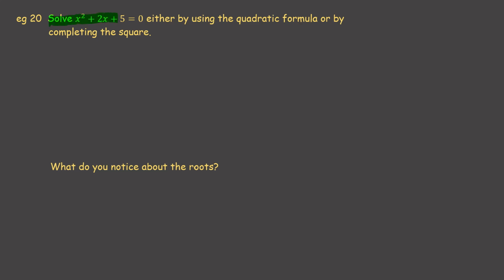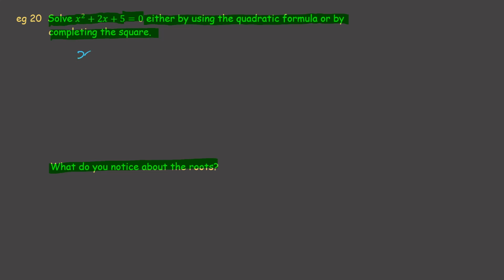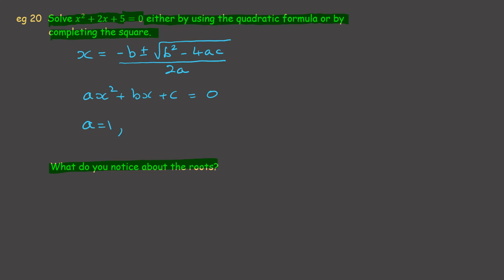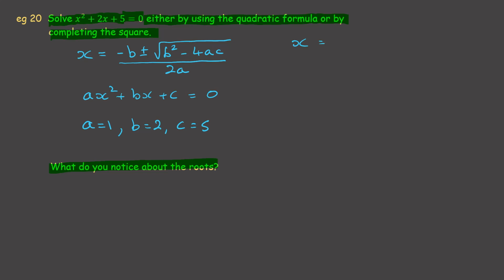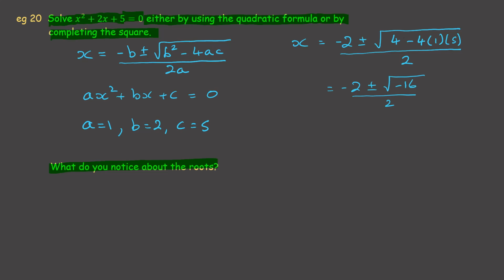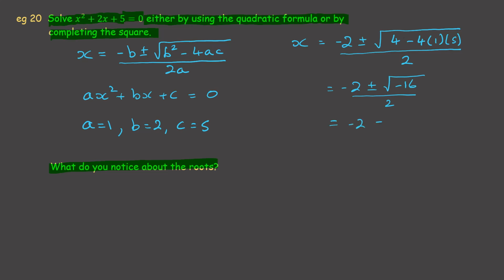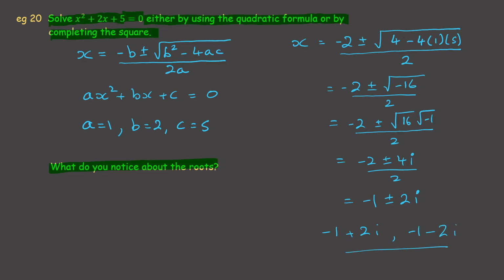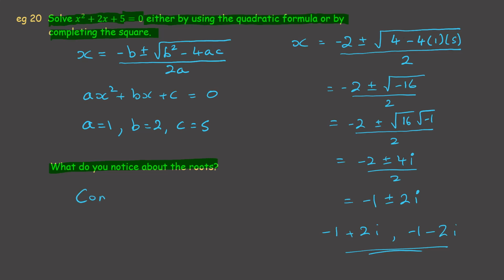Ch 1 Complex Numbers Example 20